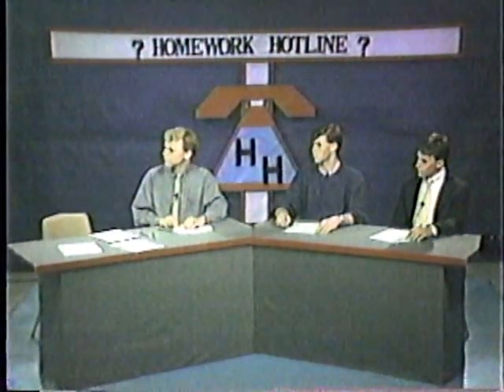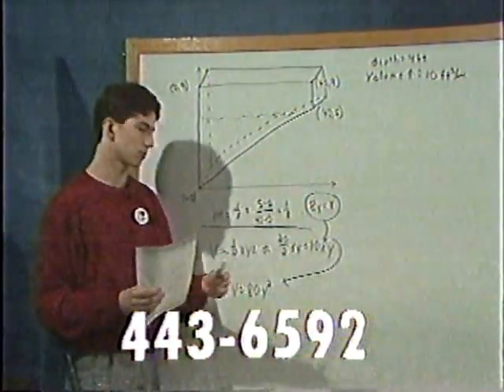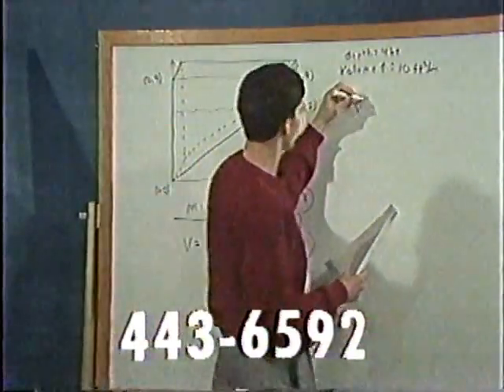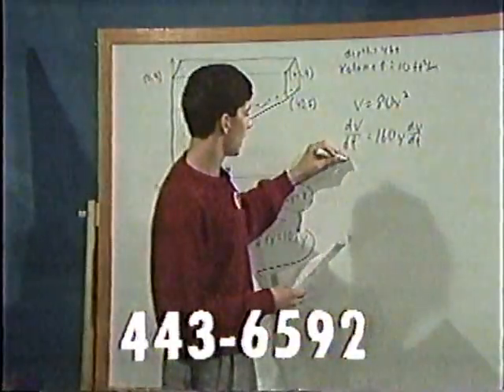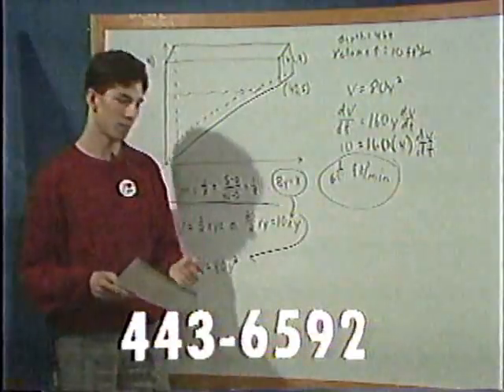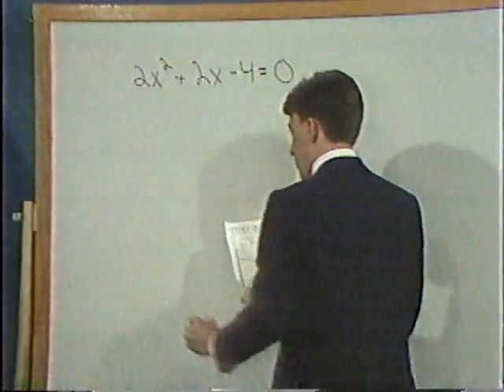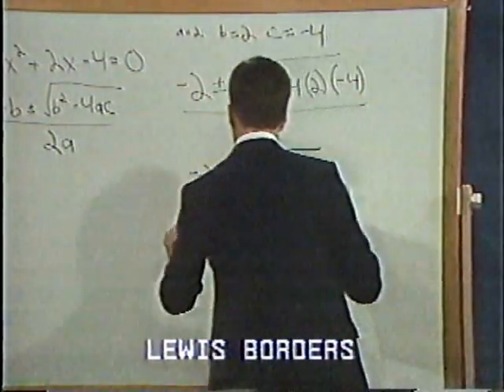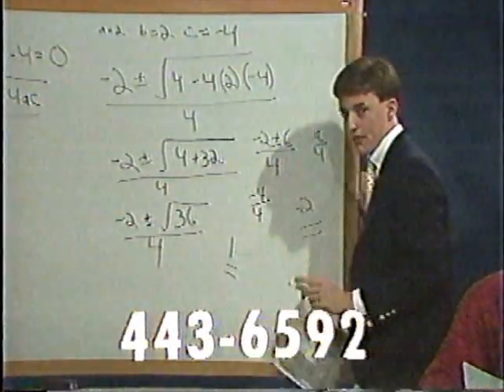St Mary Homework Hotline 1987/1988 1 of 6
St. Mary Homework Hotline 1987/1988